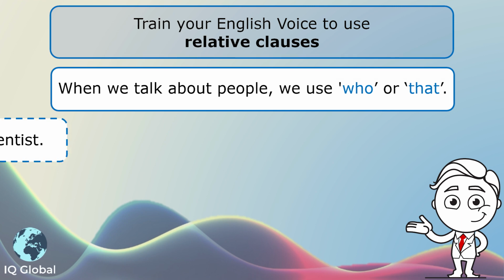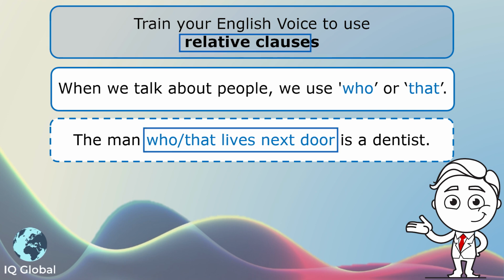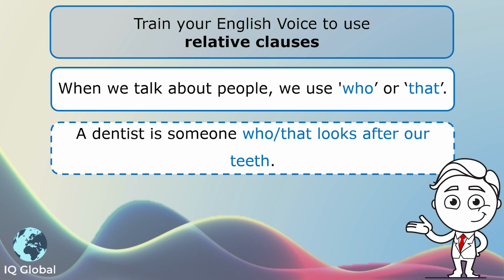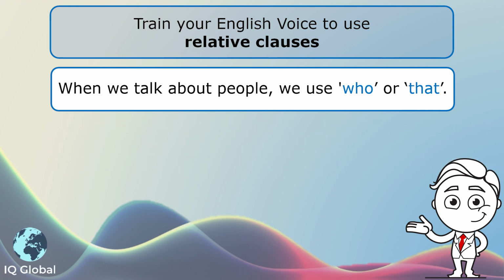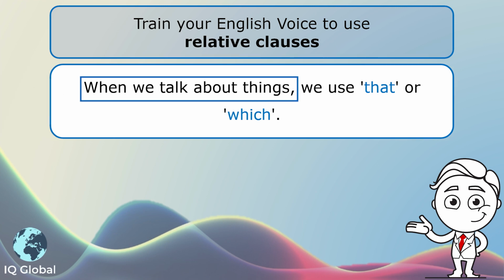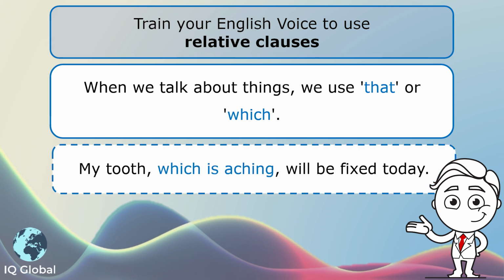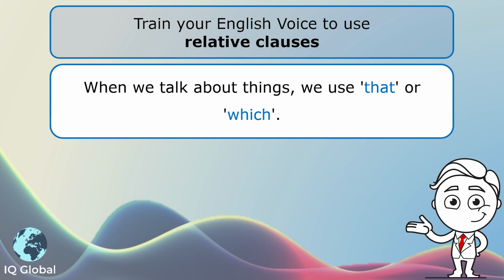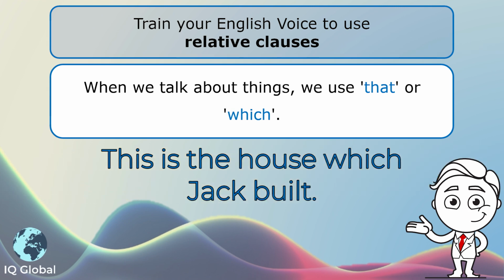Relative Clauses using 'Who', 'That' or 'Which’ | Intermediate Grammar | B1 Level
In this video, you will learn how to use ‘who’, ‘that’ and ‘which’ in relative clauses correctly.  Clauses are parts of sentences. Relative clauses tell us more about a noun. When we talk about people, we use 'who’ or ‘that’. When we talk about things, we use 'that' or 'which'. To understand this better, watch this simple explainer video to learn this English grammar, for B1 level.